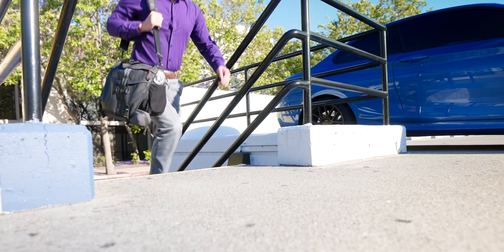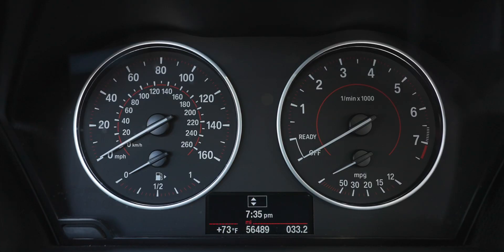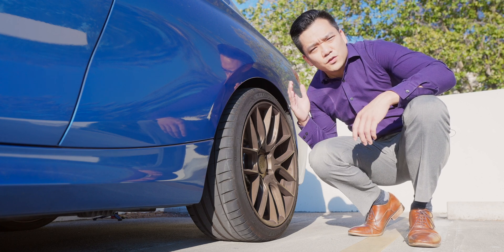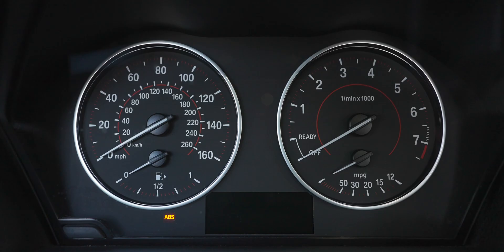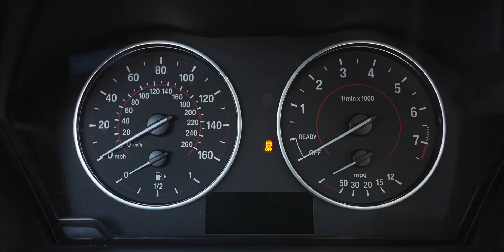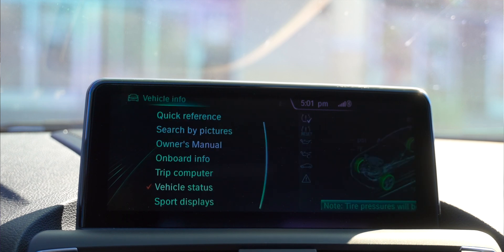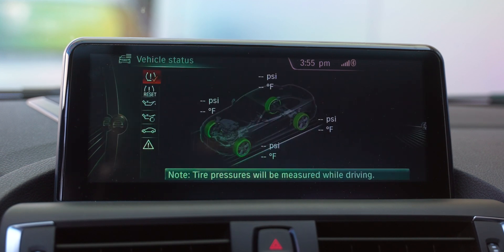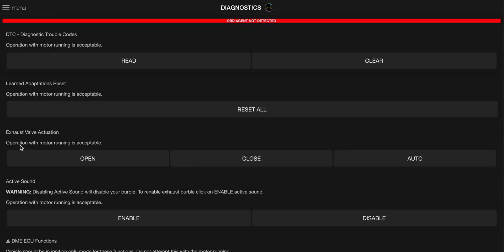Find out What Those BMW Warning Lights MEAN!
Warning lights in the instrument cluster can be cause for concern, sometimes it something major, sometimes it’s something minor, but for sure it’s something that needs attention. Save money with a scanner and scanner app before taking it into the shop.

New OBD Scanner
OBD Scanner

00:00 Intro
01:02 General Information
01:34 Integral Active Steering Light
03:05 Seat Belt Light
03:16 Airbag Light
03:30 Anti Lock braking light (ABS)
04:00 Dynamic Steering Control (DSC)
04:31 DSC Off
04:53 Brake Light
05:42 Tire Pressure Management Sensor Light (TPMS)
06:51 Warning Alert Light
07:11 Check Engine Light
07: 29 Recommendations